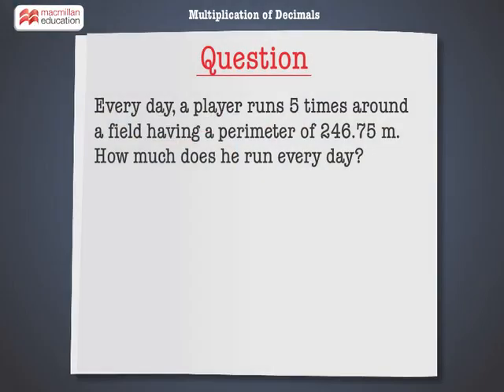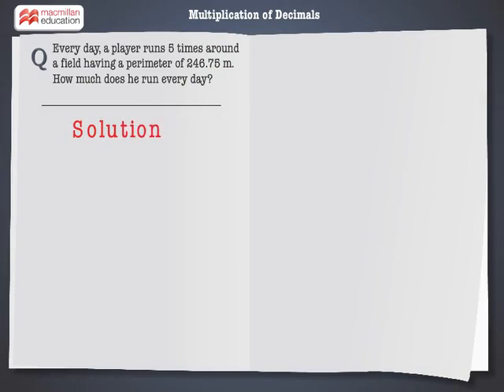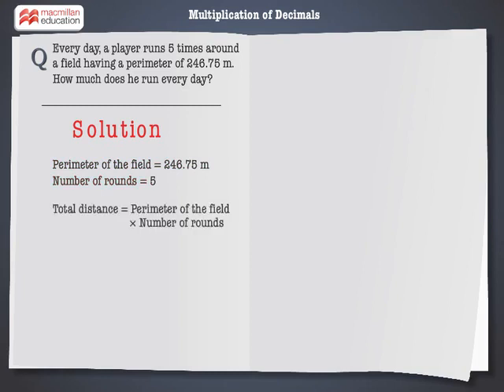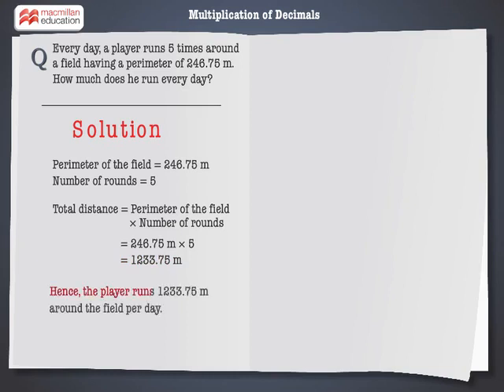Multiplication of Decimals | Macmillan Education India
Use multiplication of decimals to solve some interesting real life problems.